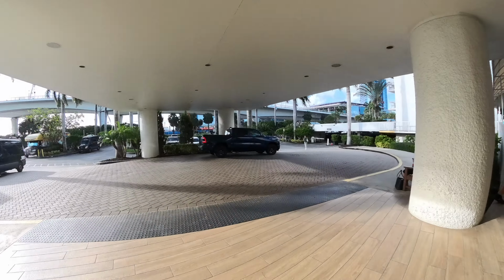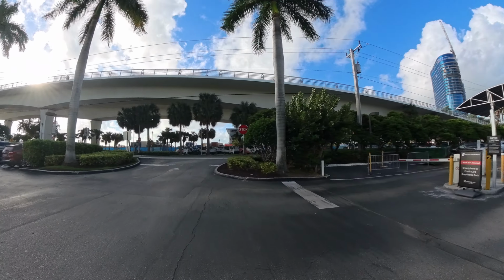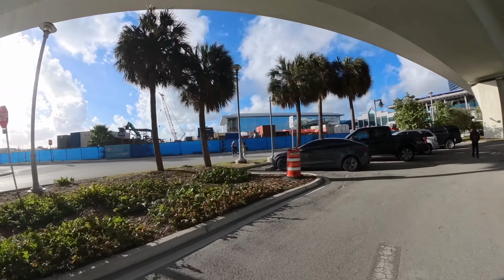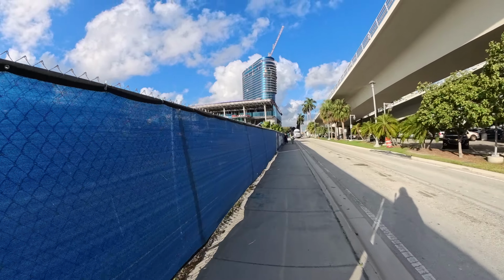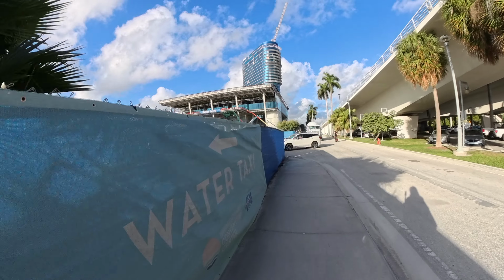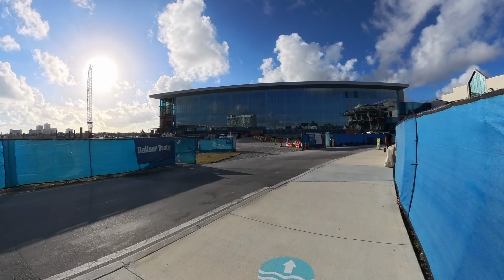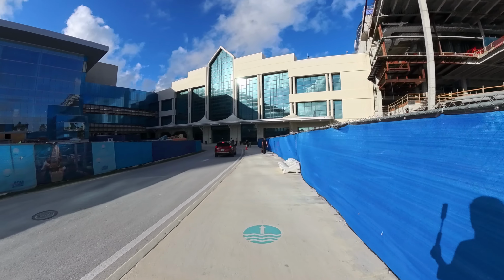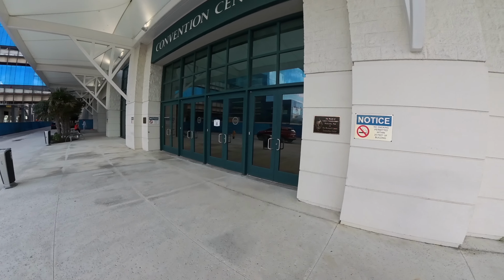Walk Hilton Marina to the Broward County Convention Center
Fort Lauderdale 4K Walk from the Hilton Marina to the Broward County Convention Center.
see how close the convention center is to the hotel and decide if you'd like two take this walk or shuttle bus to the convention center.

Music Attributes:
From Pixaby:
Soft Presentation 186822
Fashion Night Fashion Lounge Beats 116321
Bright Business 150892